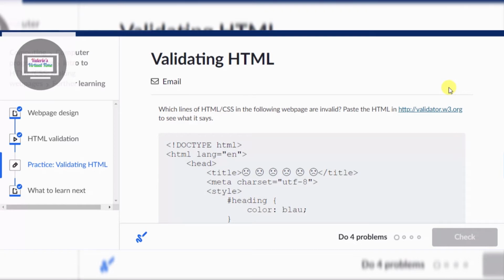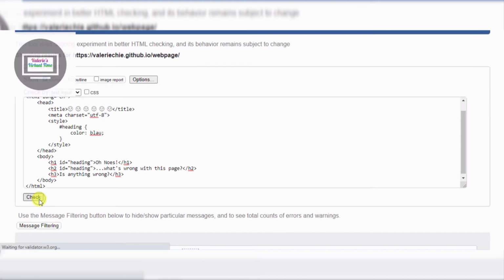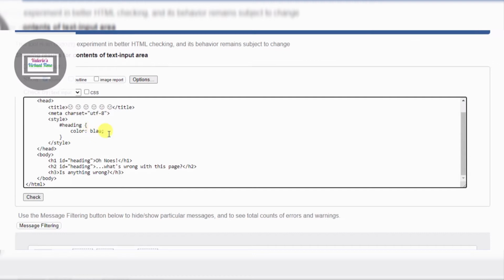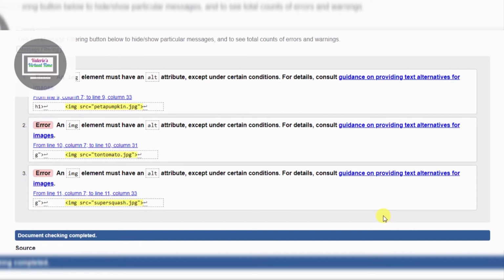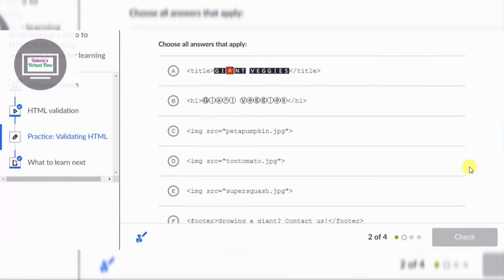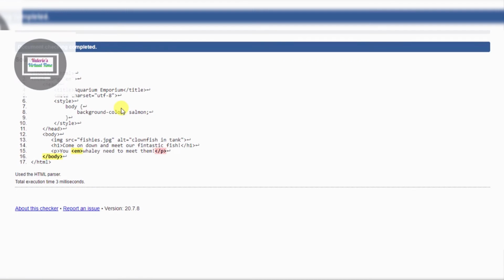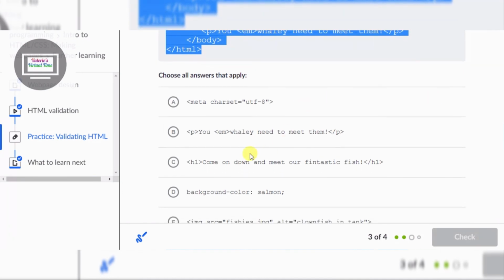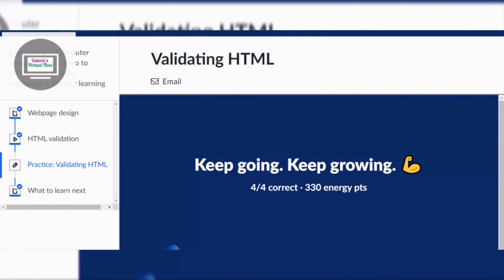HTML Validation Practice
Join me in my programming adventure!!

I learned how to find errors fast and easy in my webpage. You can use this link to check your webpage

In the next video, I will run my webpages on the validator to check any errors that are in my webpages.

Have a fun coding day everyone!!